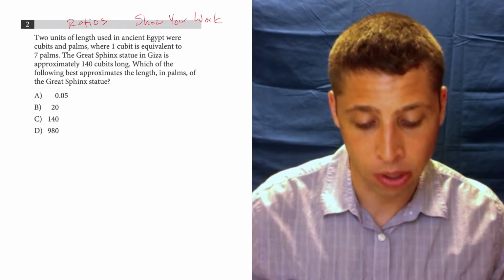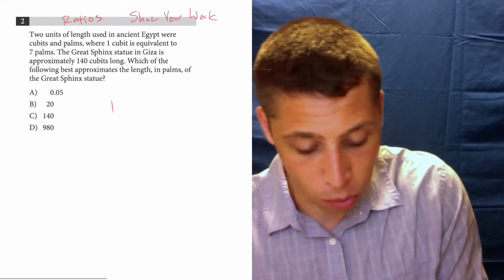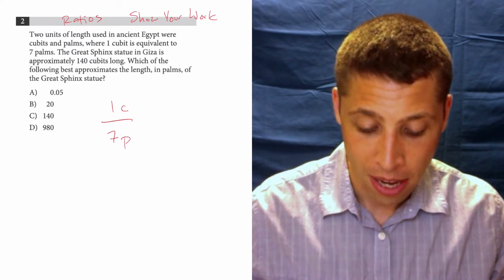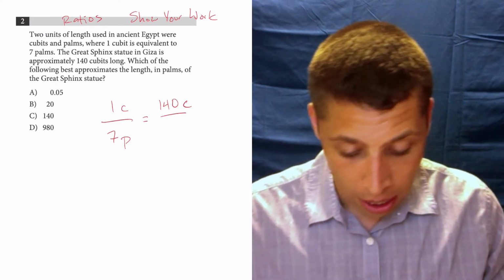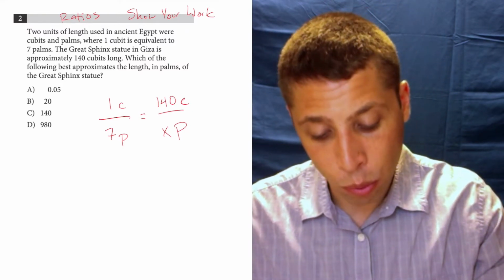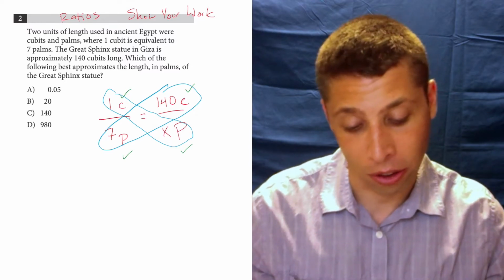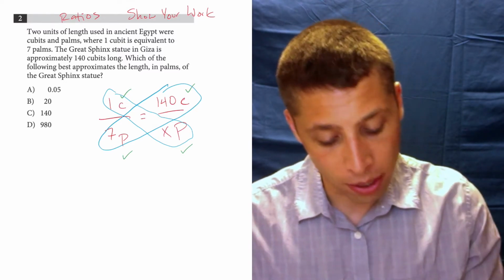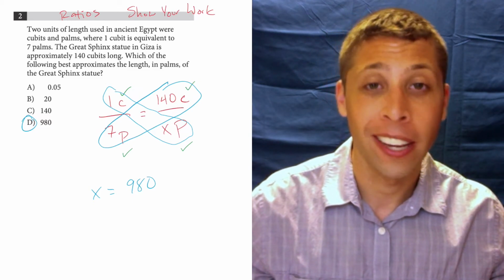SAT Test 9, Section 4, Question 2